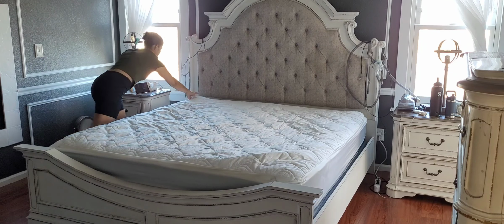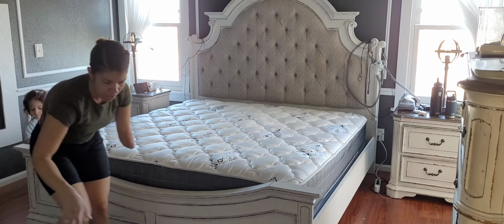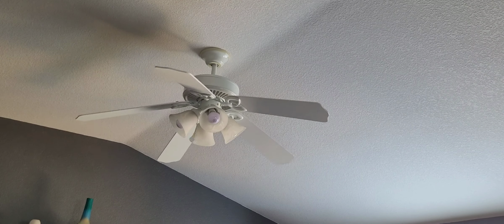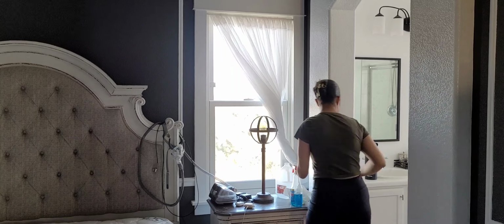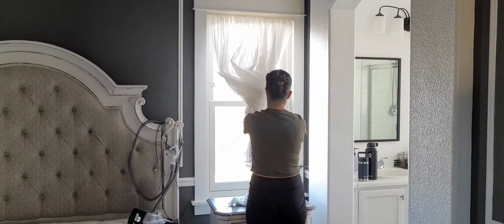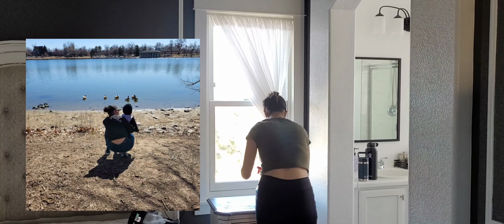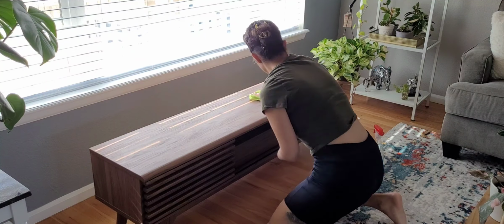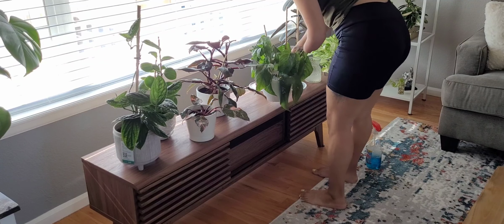GET IT ALL DONE! | BEDROOMS | FRONT ROOM | DUSTING | LAUNDRY + MORE!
Yello! It's a new week, so that means NEW cleaning motivation! In today's video, I'll be washing all the linen, deodorizing mattresses, cleaning the front room, dusting, laundry + much MORE! I hope this video brings you a ton of motivation to clean your space! 😁